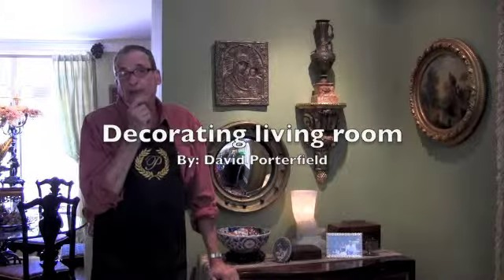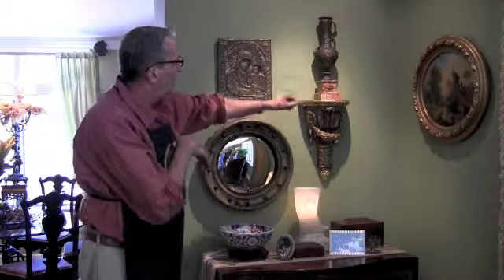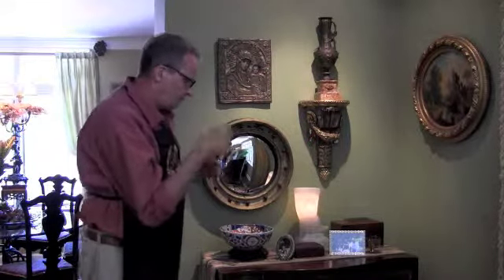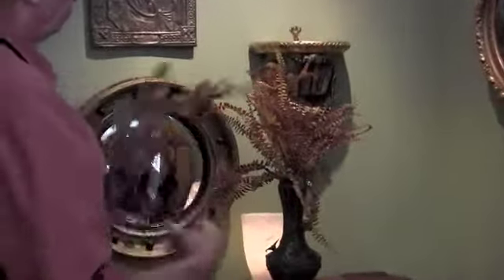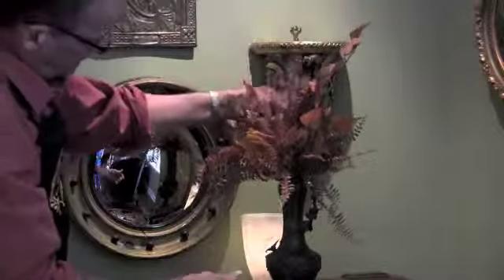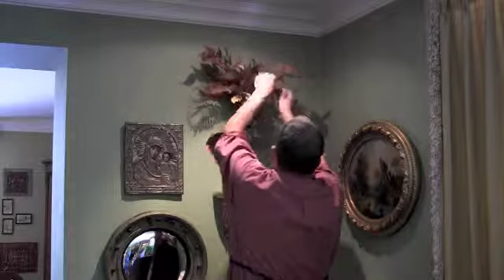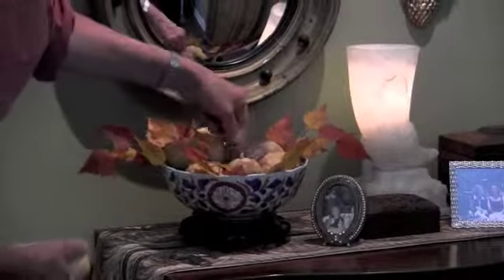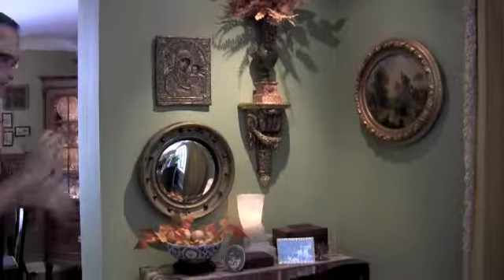Porterfield's Flowers: Decorating the living room